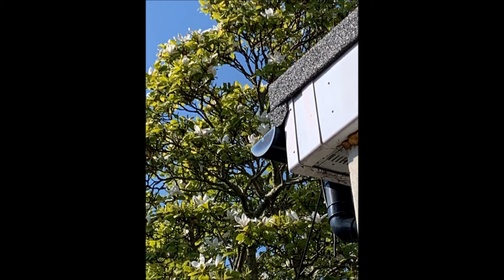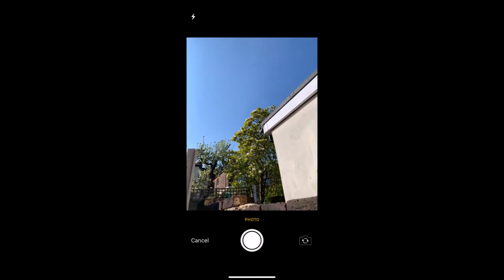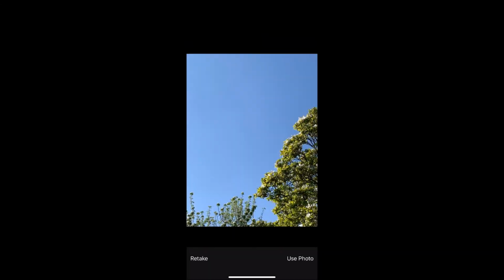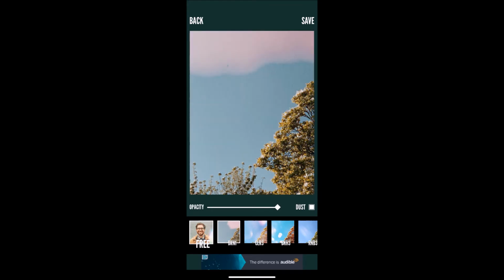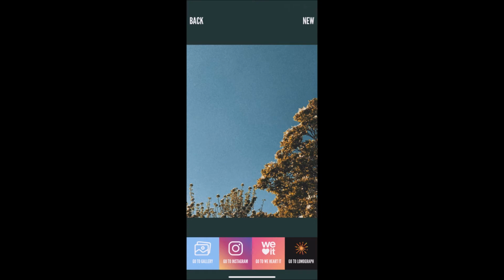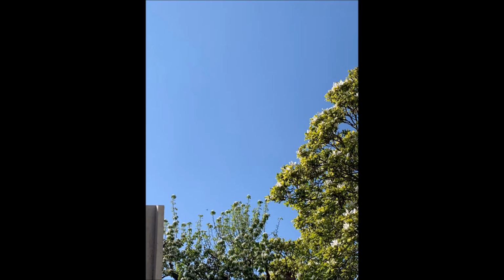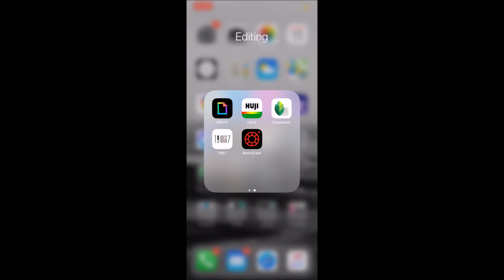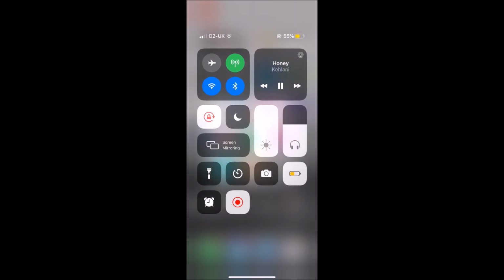ADT - Photography Tips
AQA GCSE